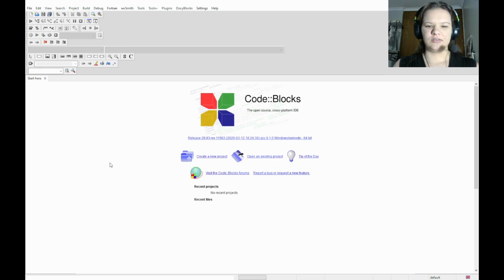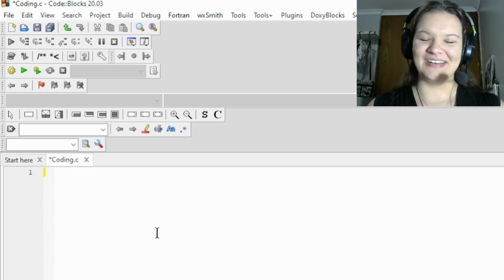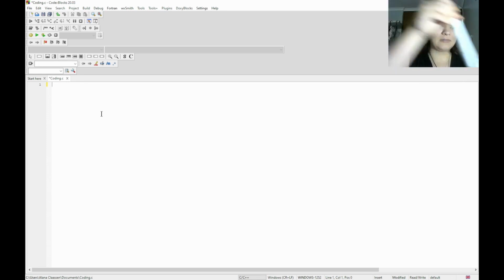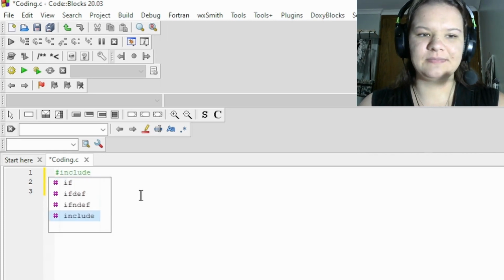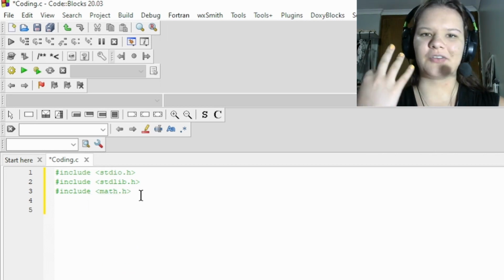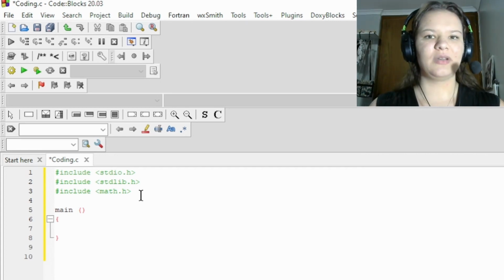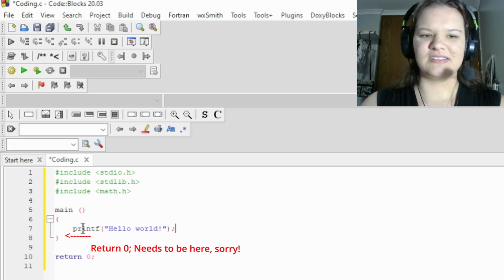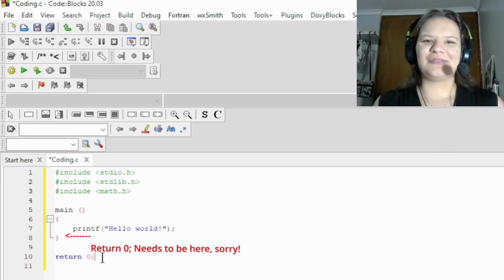C Coding for absolute beginners || CMPG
Coding is difficult, but so rewarding once it clicks and you get to play around with it! I'm no pro, but I'll teach you what I do know and maybe that gives you a good head start on your journey.